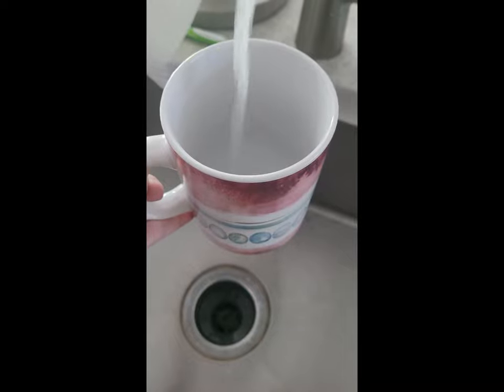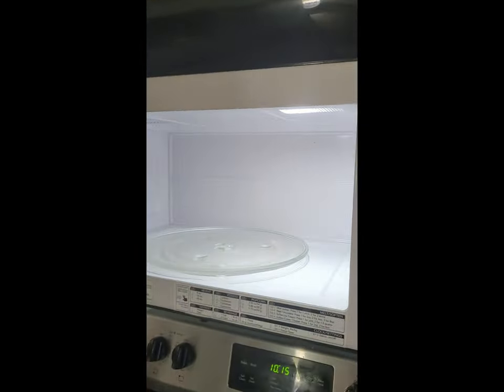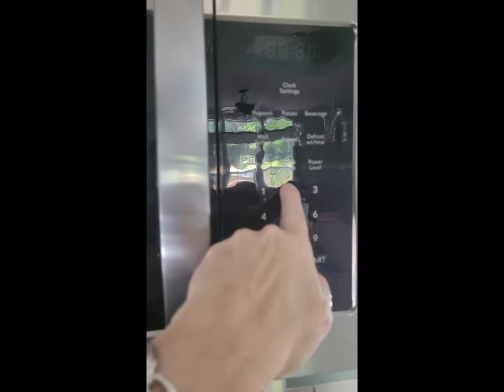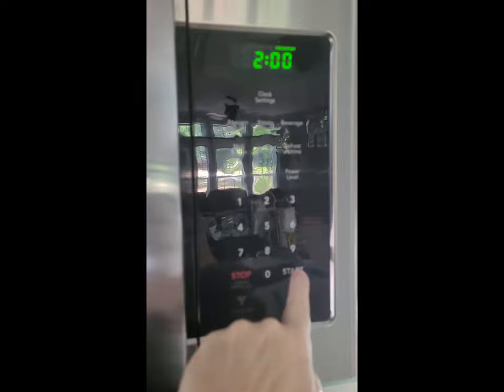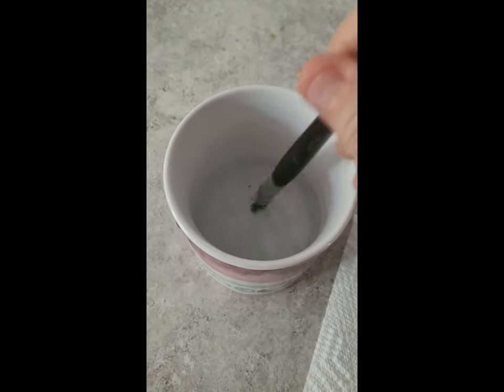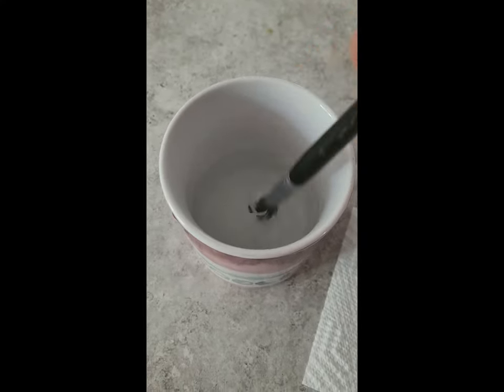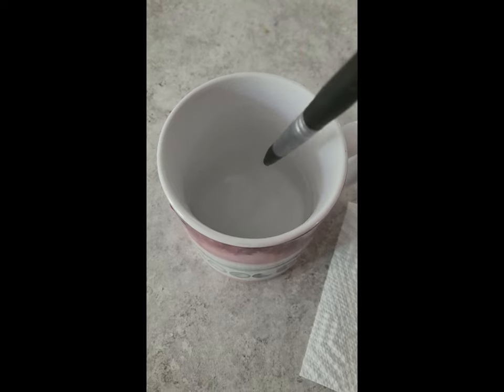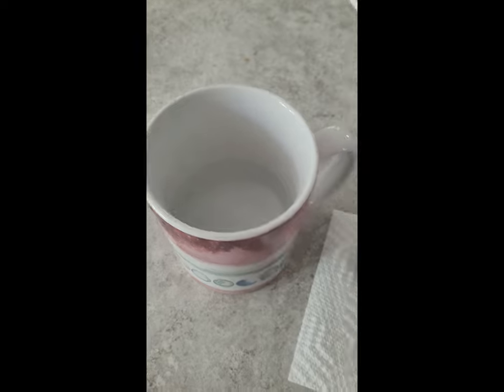How to Fix Curved Paint Brushes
In this video I will show you how to fix paint brushes that have been left in water and have curved bristles.

- ARTME Watercolor Paintbrush Set - 10 Pcs Round Detail Paint Brushes with Goat Hair